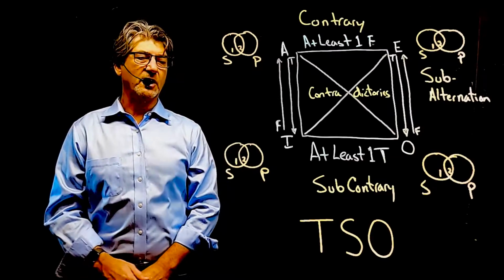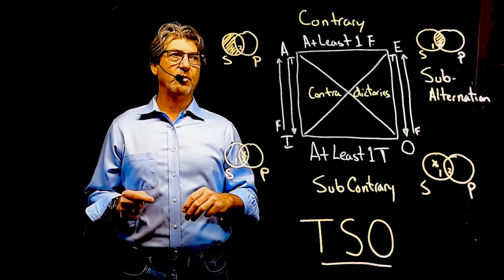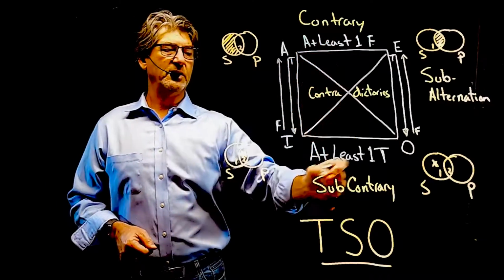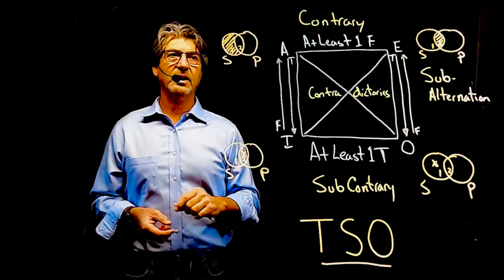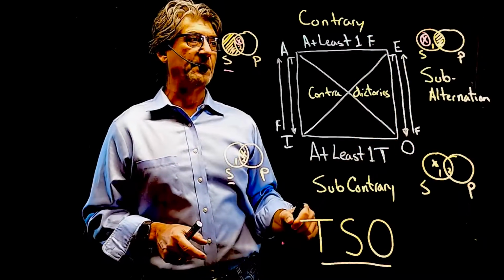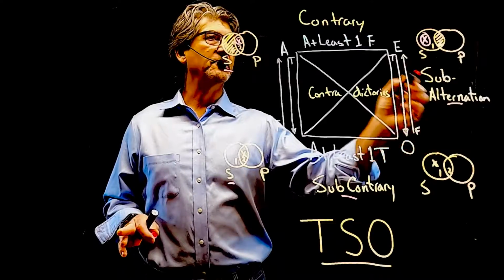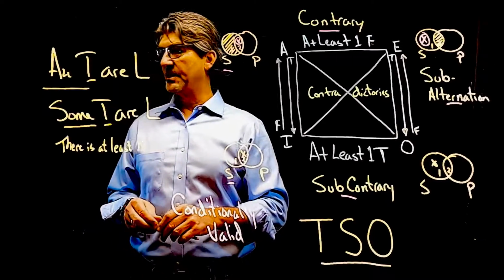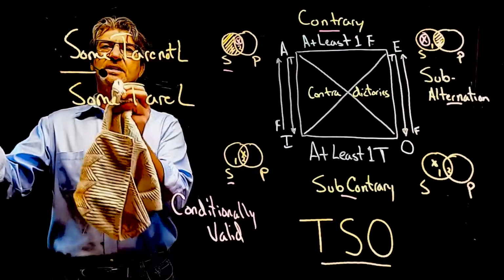Traditional Square of Opposition and Venn Diagrams